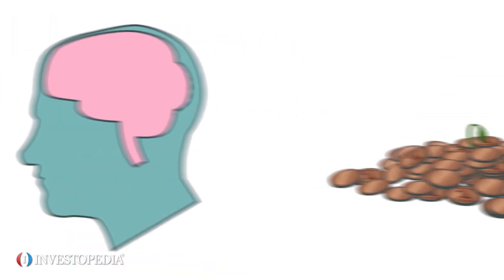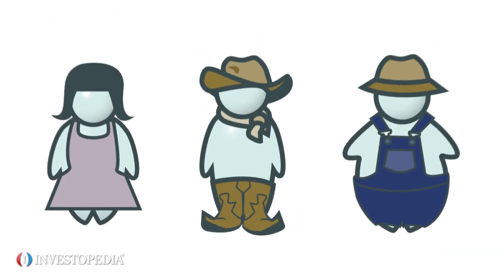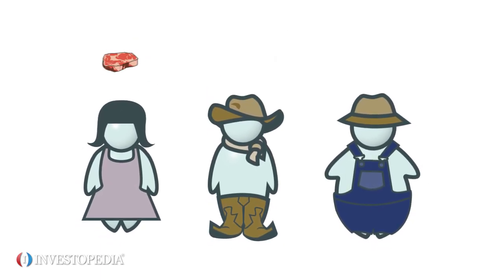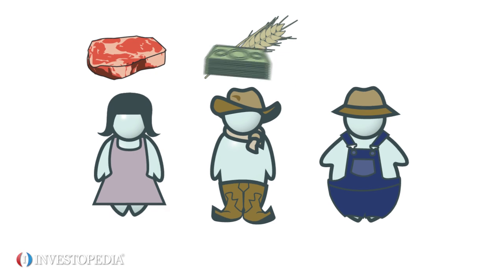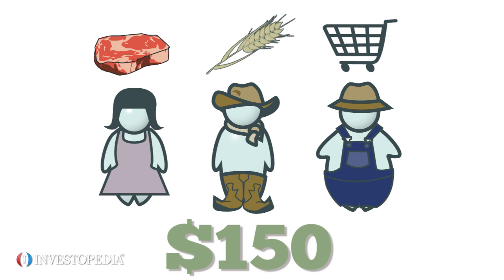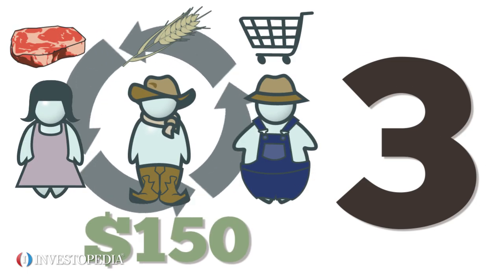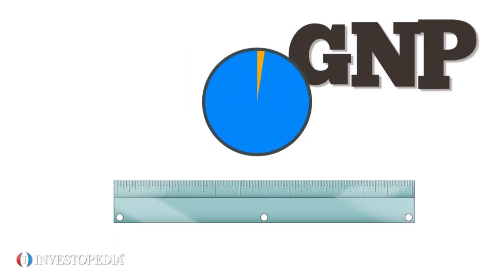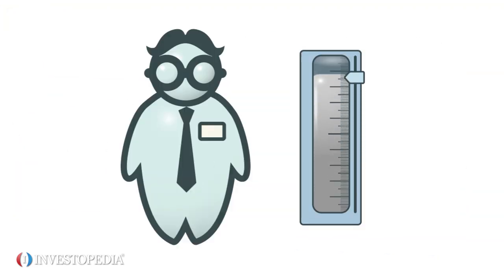What is Velocity of Money ?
The velocity of money measures the rate at which money goes from one transaction to another in an economy – in simple terms, it’s how often and how quickly a dollar changes hands.
Usually, if money circulates through an economy at faster speeds, the economy is seeing more transactions and is probably healthier than an economy with a slower velocity of money. A faster velocity also means businesses are further along in the business cycle, which leads to price increases and a higher rate of inflation.
To understand the concept, consider a very small and simple economy that includes only three entities: a grocer, a rancher and a farmer. They have $50 between them, which the grocer just happens to own.
The grocer pays the rancher $50 for meat she wants to sell at her store. The rancher pays the farmer $50 for some grain to feed his livestock. The farmer then pays the grocer $50 for groceries she needs to feed her family.
The original $50 bought $150 worth of goods by changing hands three times. The velocity of money in this economy is 3. The figure can be viewed as the money supply’s rate of turnover.
Velocity of money is usually measured as a ratio of GNP to a country’s total supply of money. Investors can use it to gauge how robust an economy is.